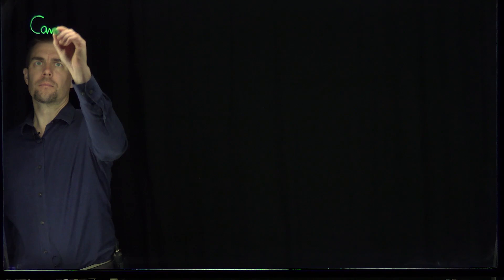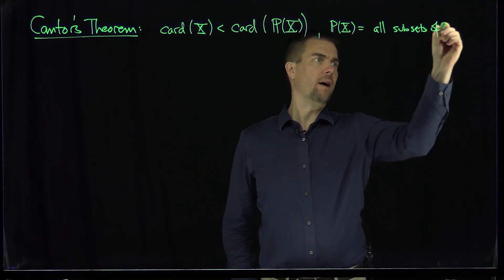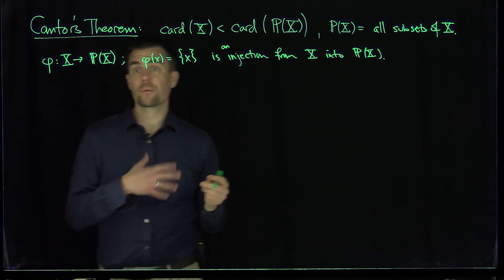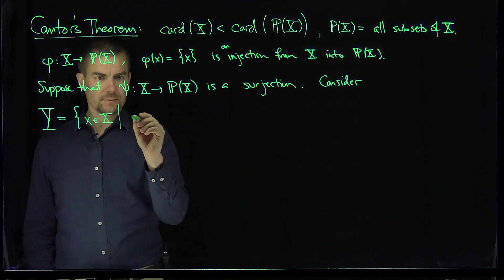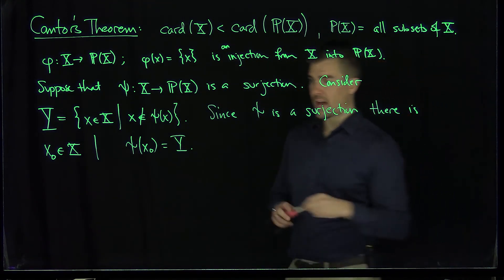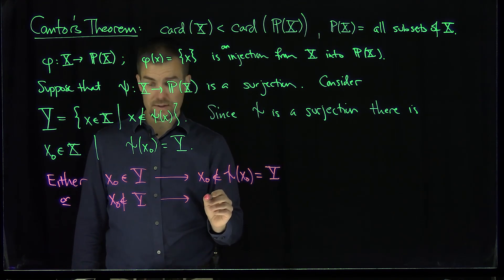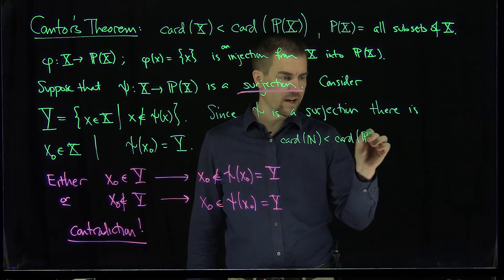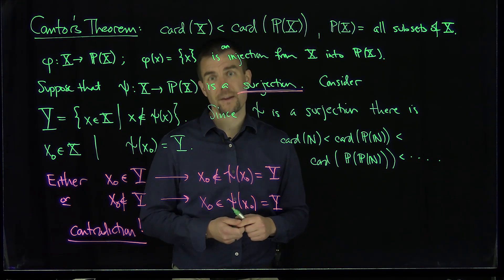Cantor's Theorem on the Cardinality of Power Sets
We prove Cantor's Theorem which asserts that the cardinality of the power set is strictly larger than the cardinality of the original set.